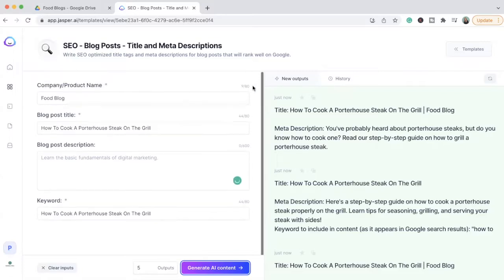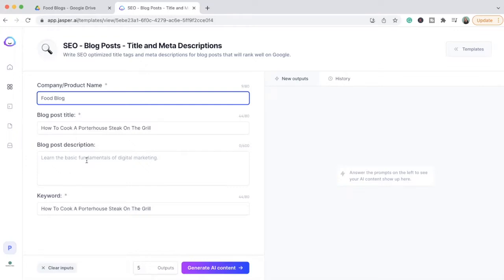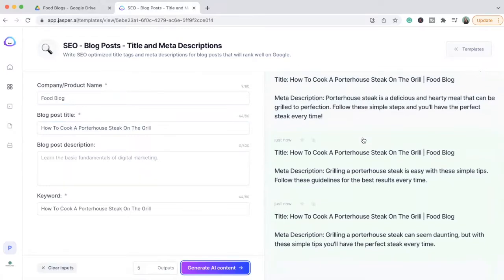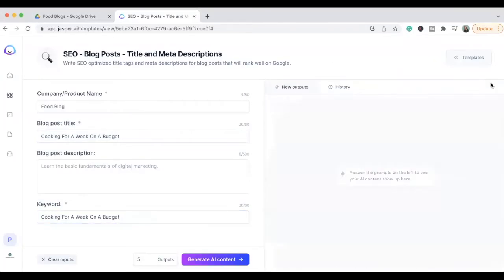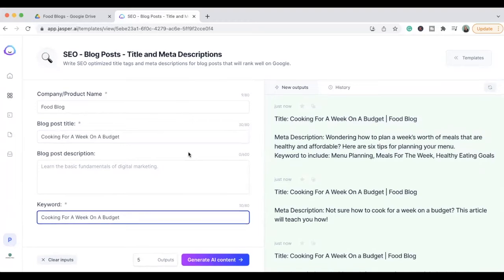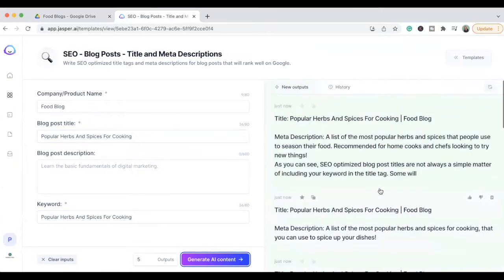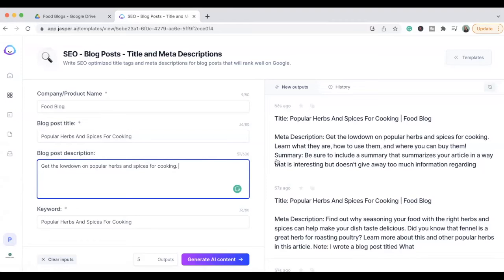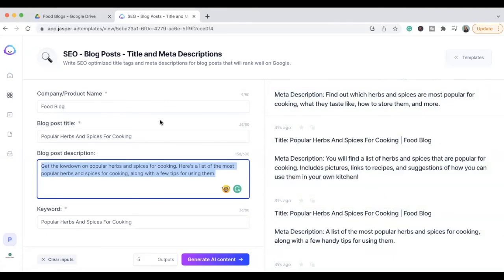Creating Blog Post Meta Descriptions with Jasper AI (formerly Jarvis AI)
In this video, I show you how to create blog post meta descriptions Jasper AI (formerly Jarvis AI).

Grab Your Seat to My FREE Online Class to learn how I use Jasper AI to make money on the side

⚠️ Get 10,000 free words with Jasper.ai when you sign up with this link!